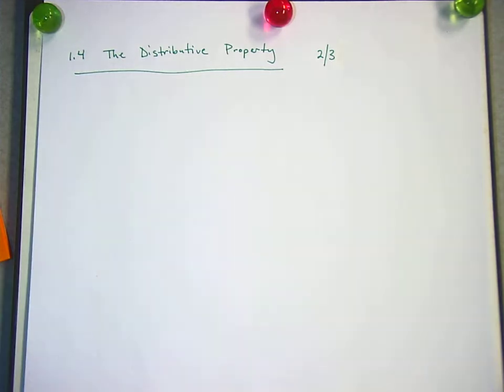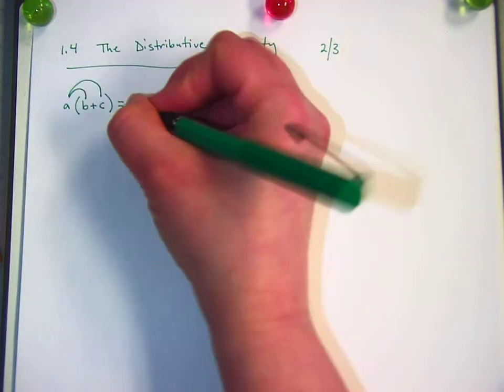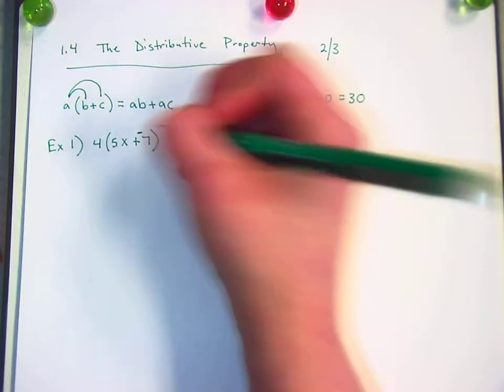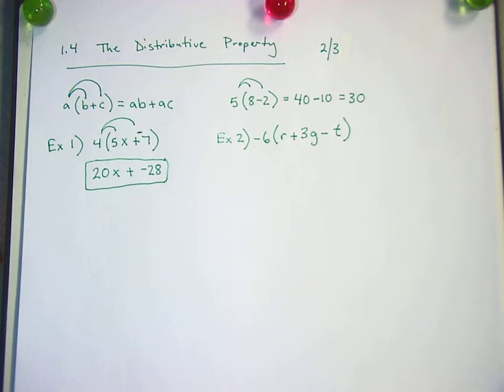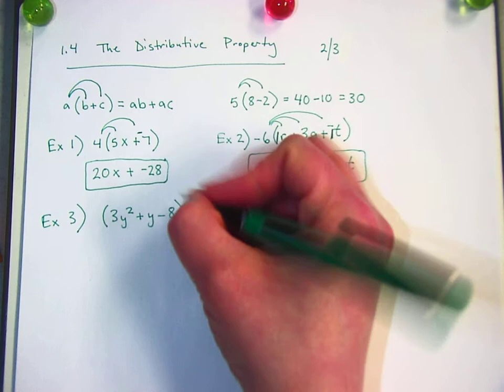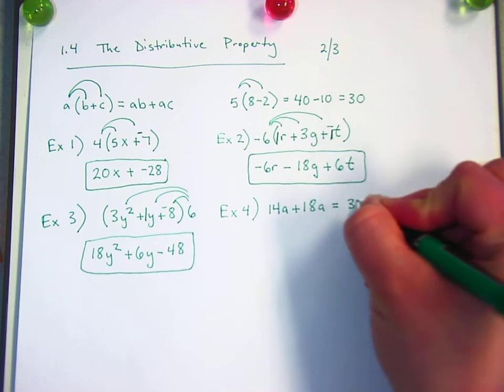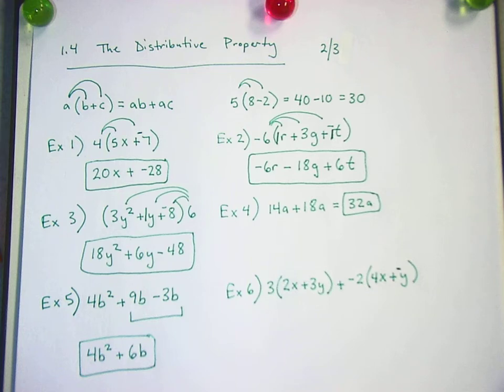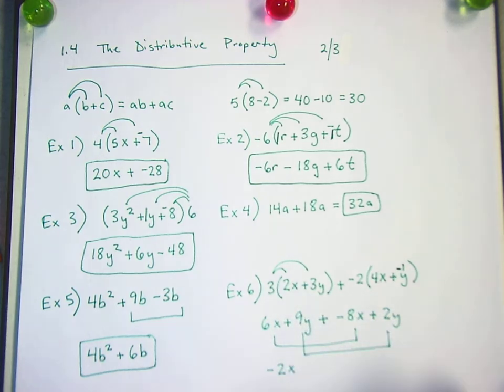2/3 Math 9 (8th & 9th)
Lesson 1.4 - The Distributive Property